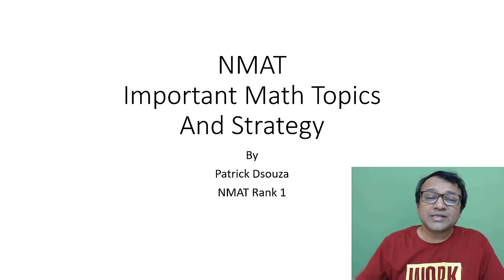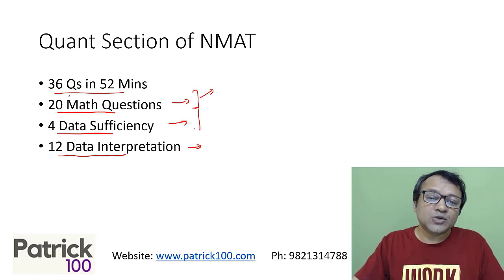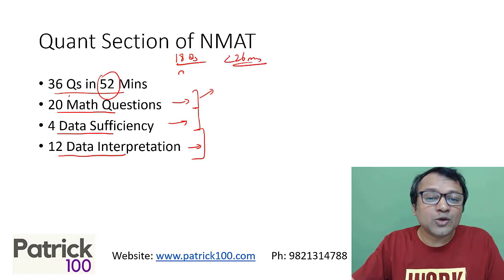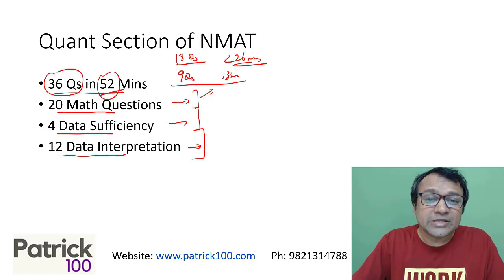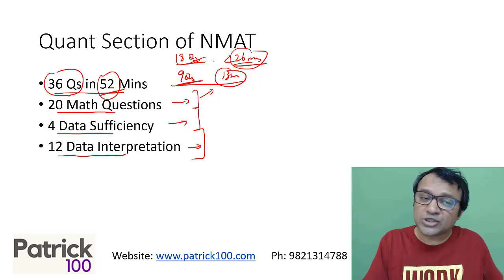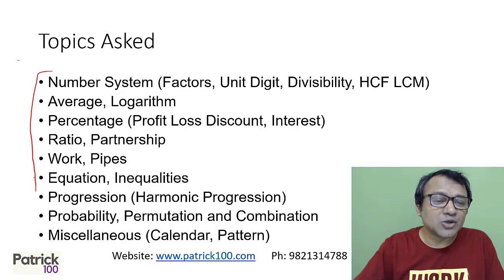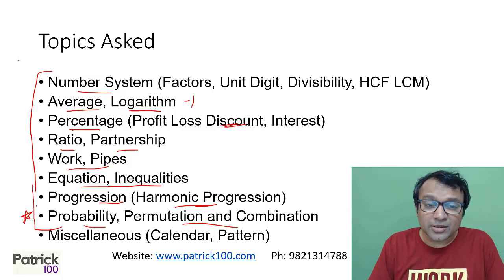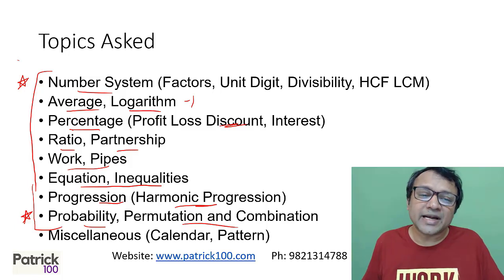Important topics in Quant for NMAT and Strategy | Patrick Dsouza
What are the important topics for Quant in NMAT? What areas should I prepare for the NMAT Quant Section

This video answers your questions related to the topics that are crucial for your Quant Preparation wrt NMAT paper.

Your opinions, suggestions and experiences matter to us. We love to hear from you

Online Courses
CAT Mentorship

Online Workshops
XAT
CET
CMAT
SNAP
NMAT
TISS

Test Series
CAT
CET
TISS